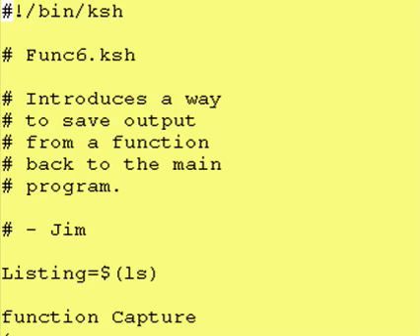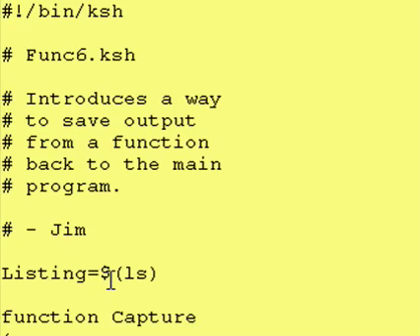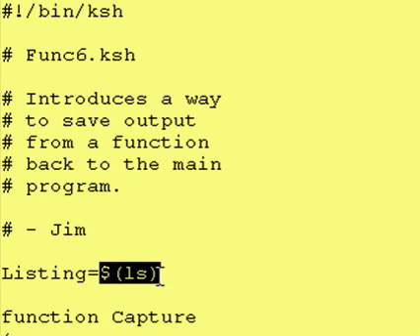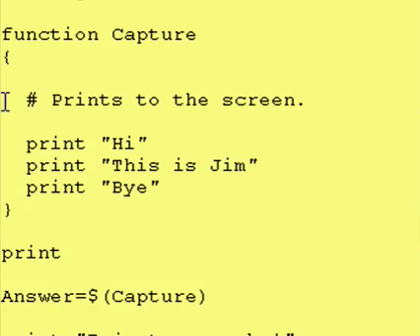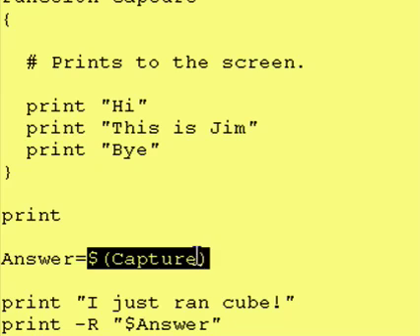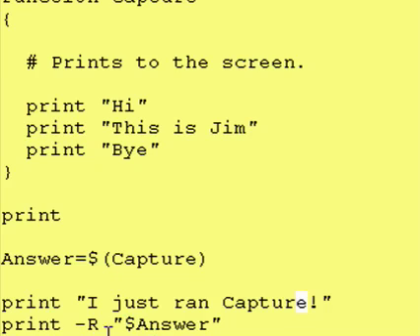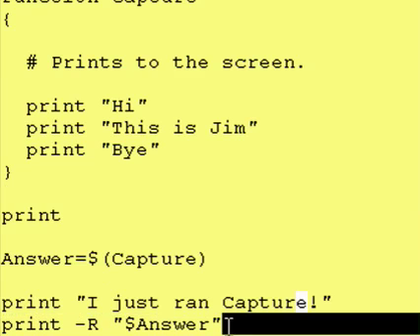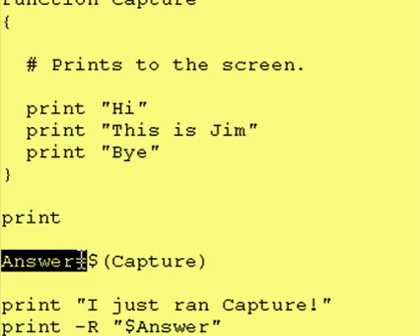Intro To Korn Shell - 17f Saving Output From A Korn Shell Function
VarName=$(Function).  The previous line will save all output going to the terminal screen to the
variable VarName